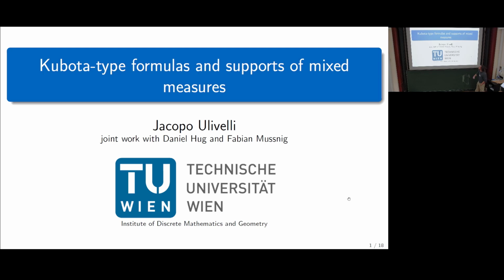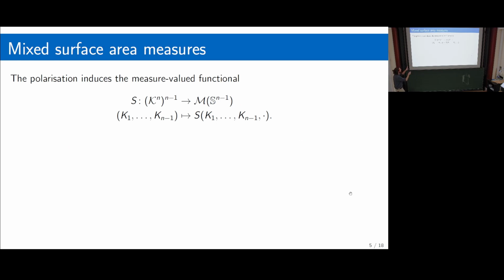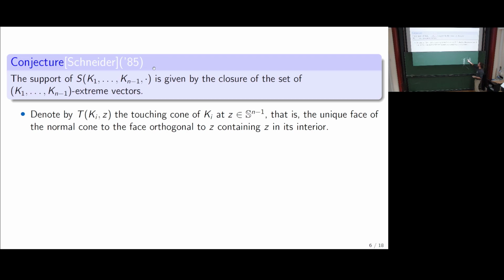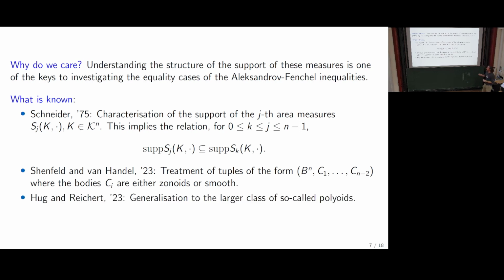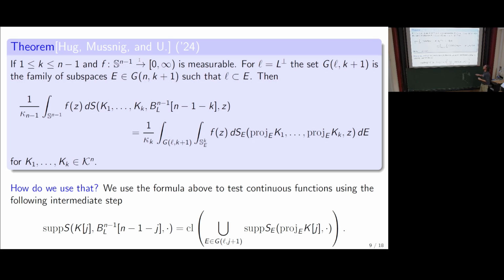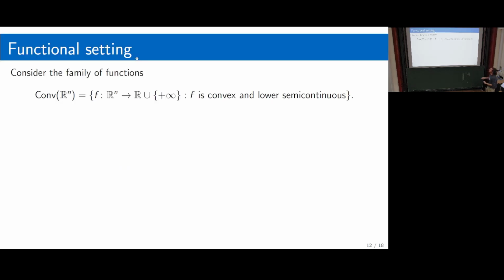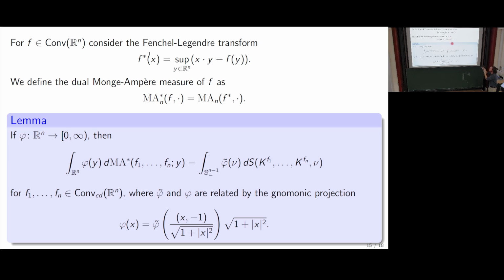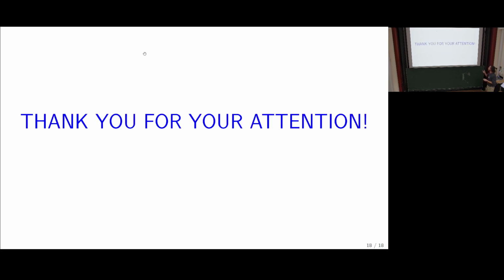Jacopo Ulivelli: Kubota-type formulas and supports of mixed measures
Motivated by a problem for mixed MongeAmpere measures of convex functions, we investigate the support of mixed surface area measures involving lower-dimensional disks. In the process, we establish a Kubota-type formula for mixed area measures and address a special case of a
conjecture of Schneider.

Joint work with Daniel Hug and Fabian Mussnig.